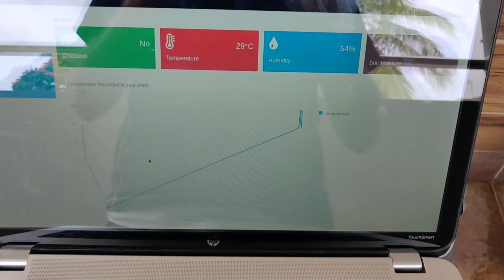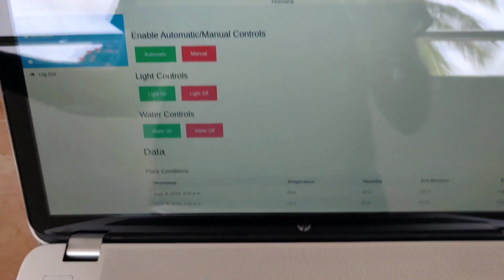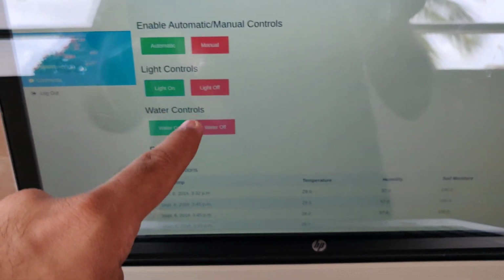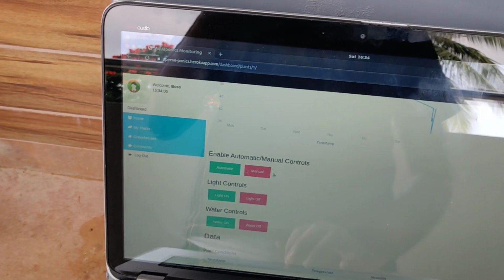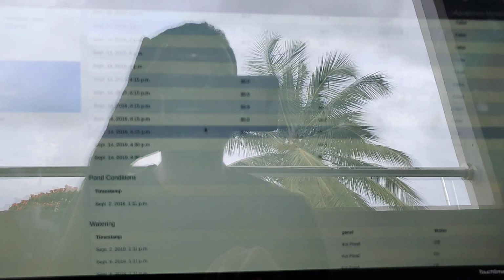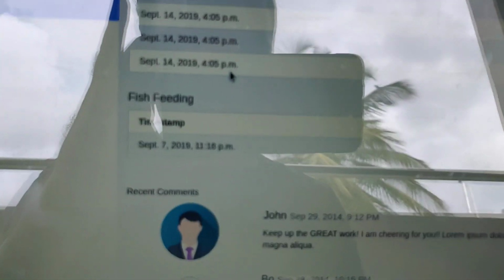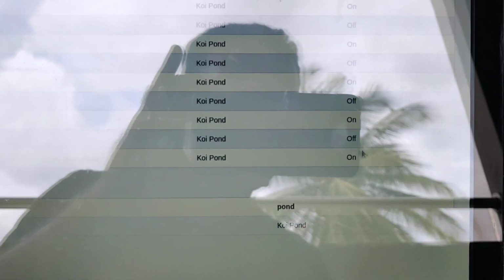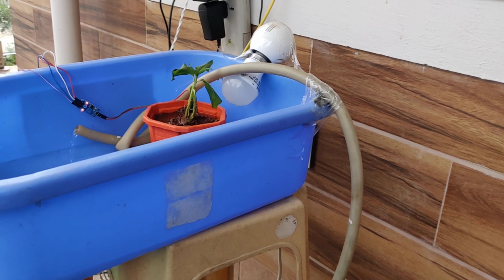Raspberry Pi based Smart Aquaponics - 2 (Dashboard Functionality)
DIY, IoT (Internet of Things) based Smart Aquaponics system for indoor and outdoor farming. Comes with a Django based dashboard with REST APIs (GitHub It can be implemented using a RaspberryPi or Arduino with WIZnet W6100 (or any other ethernet shield). The system sends data from the sensors to the database in the Back-end so that the data can be used for analysis.